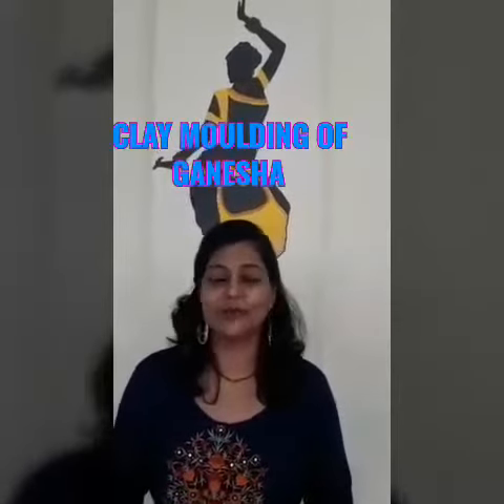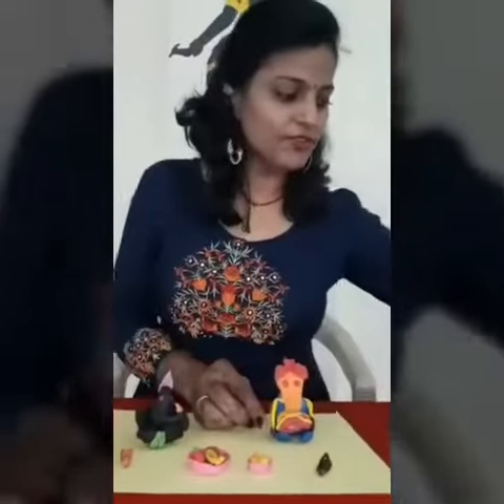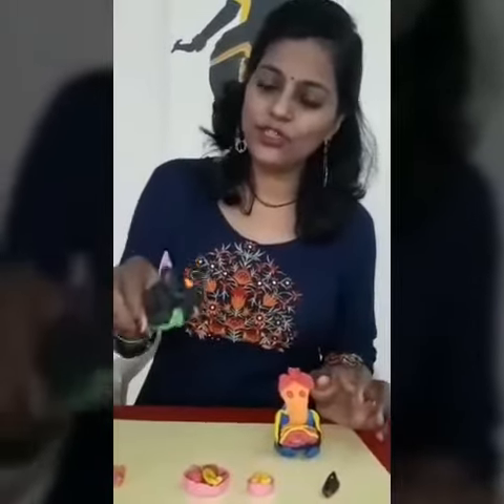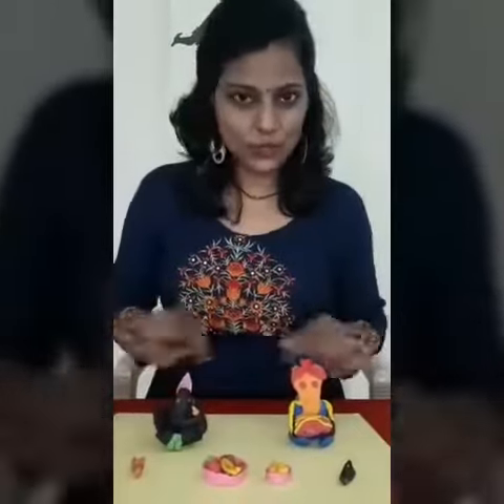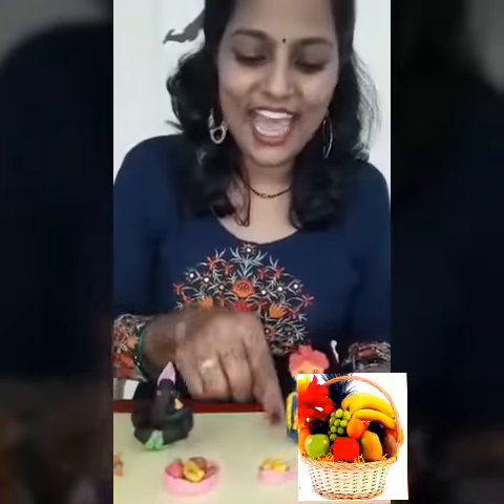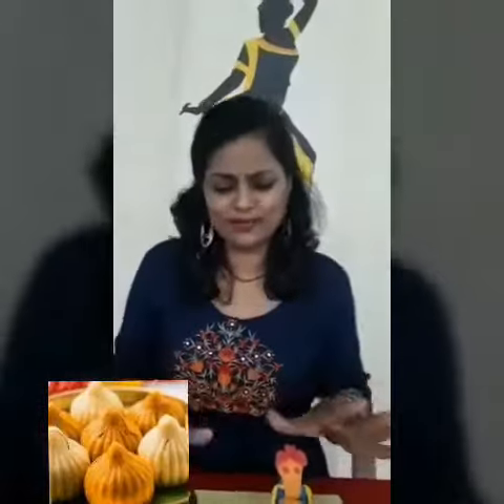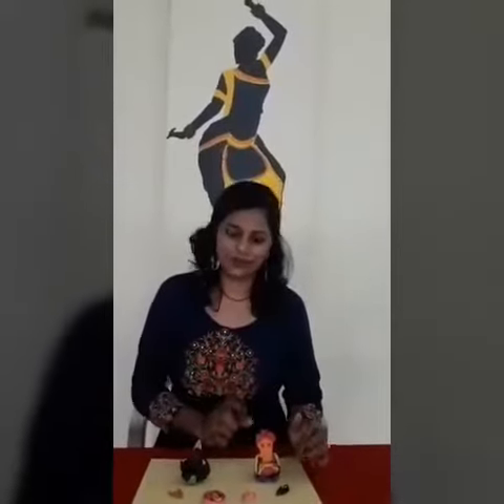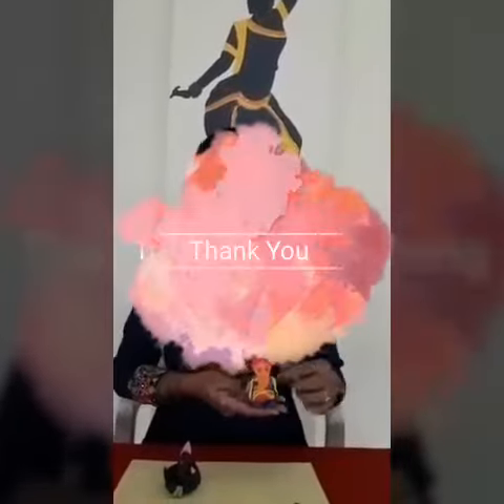Clay moulding competition to make lord Ganesha idol